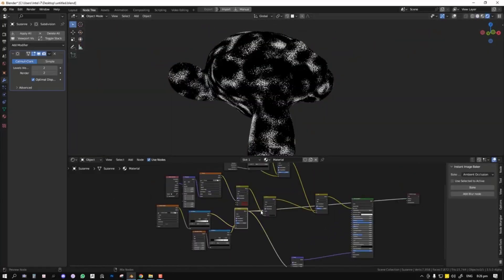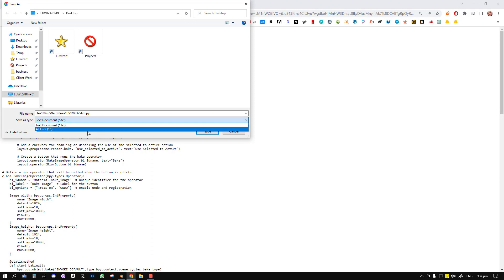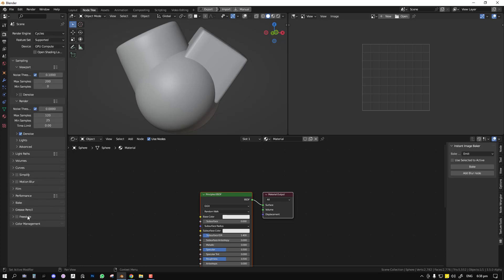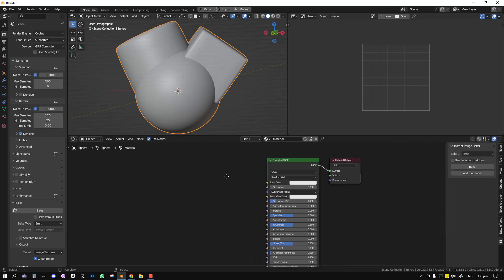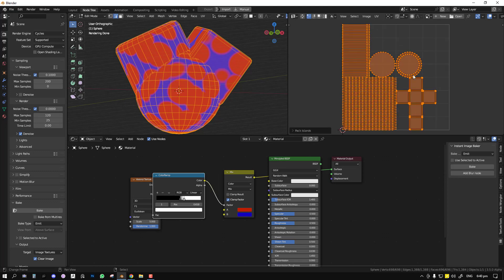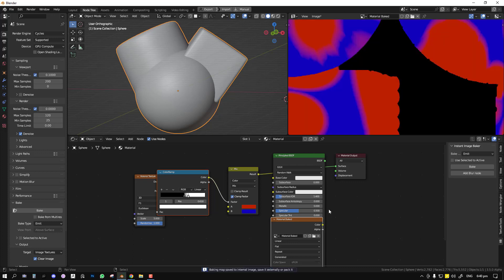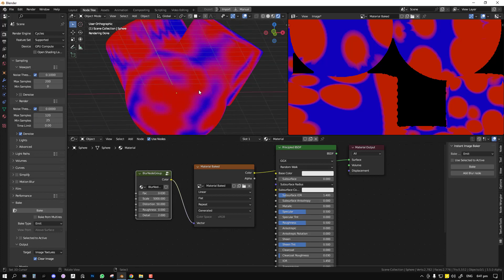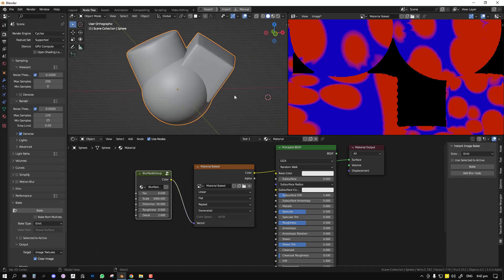Quality of Life addon for Shading in Blender Free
Pupa Addon; Blender animation solution for
Vfx and Games